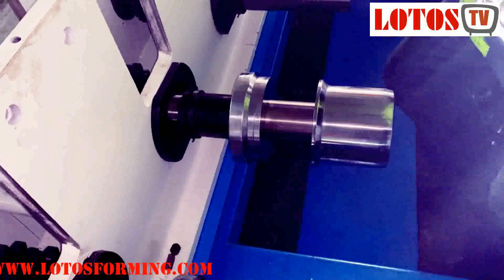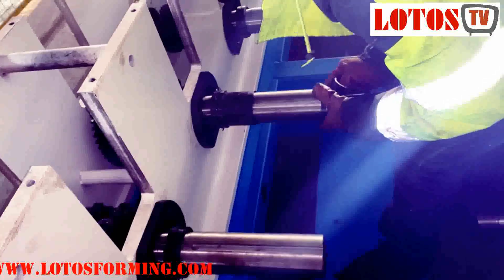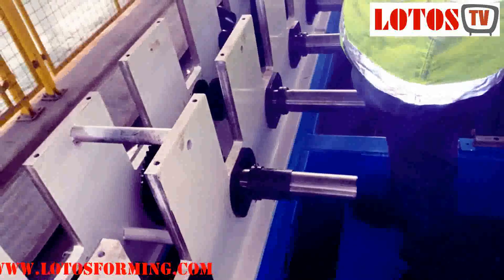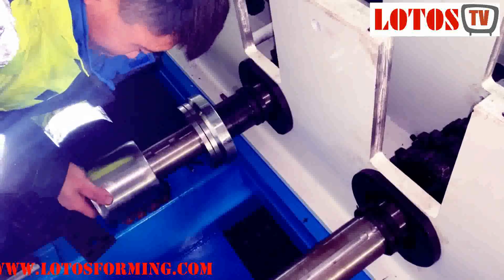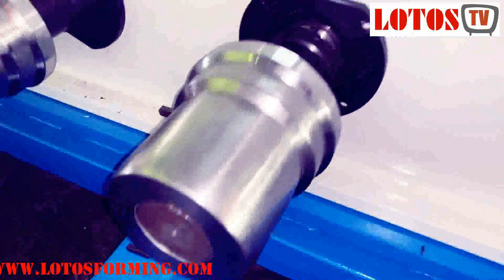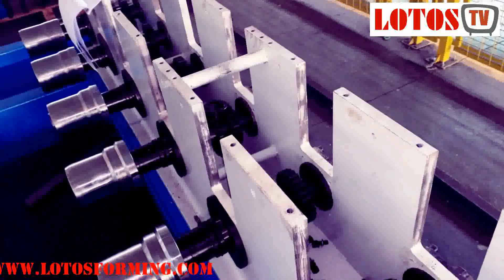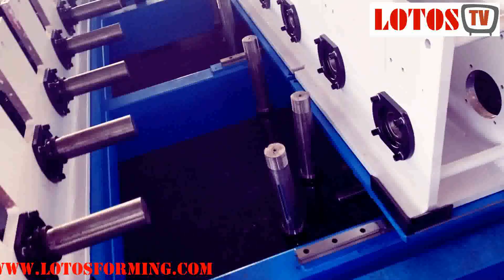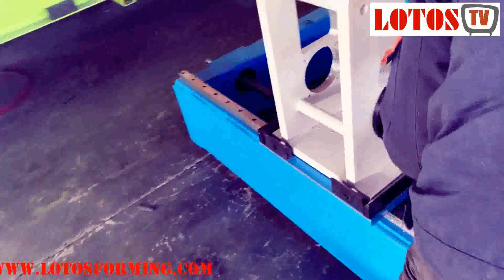knowledge about roll forming machine | How Roll Forming Machines Work | Roll Forming Machinery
knowledge about roll forming machine: How Roll Forming Machines Work? Roll forming steel is essentially a continuous bending operation performed on metal strips at room temperature. Tandem sets of rolls progressively shape the metal until the desired cross-sectional profile is achieved.